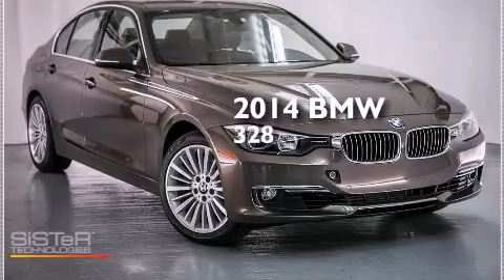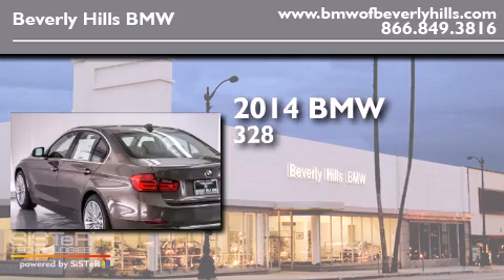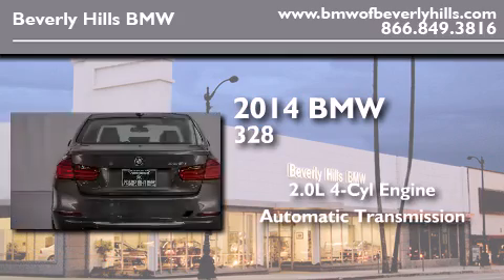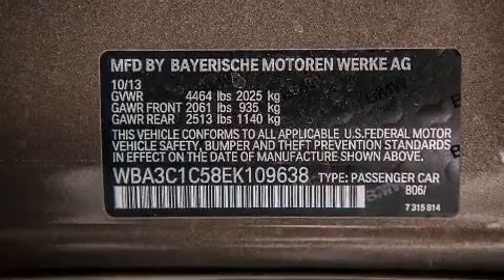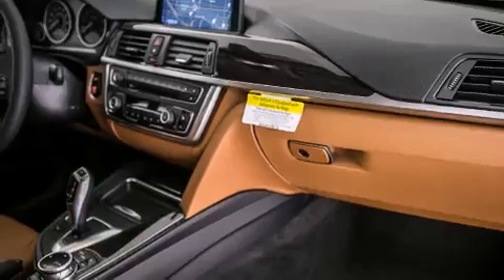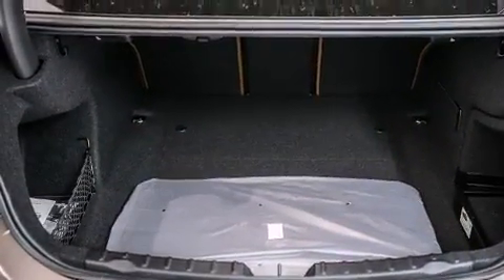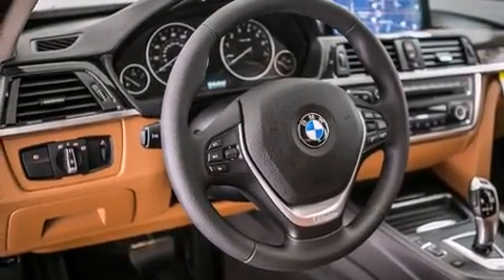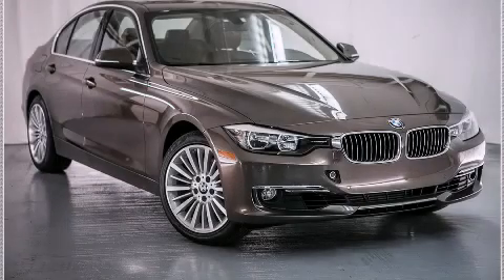2014 BMW 328I Beverly Hills CA 90036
Year : 2014
 Make : BMW
 Model : 328I
 Engine : 2.0L I-4 cyl
 Trans . : Automatic
 Exterior : Sparkling Bronze Metallic
 Miles : 8
 Interior : Leather Dakota Saddle Brown exclusive stitching

 2014 BMW 328I Beverly Hills CA